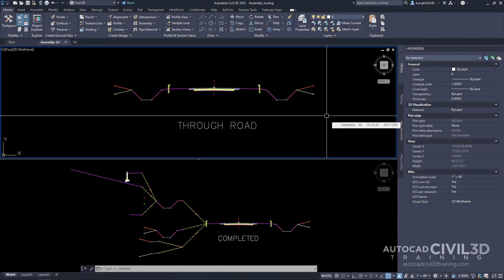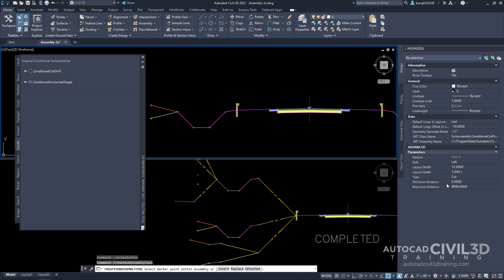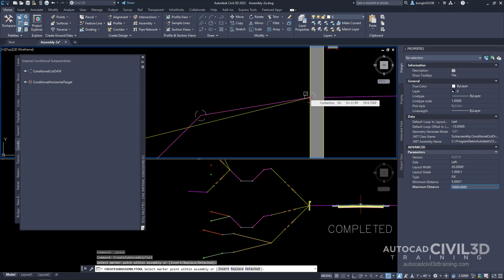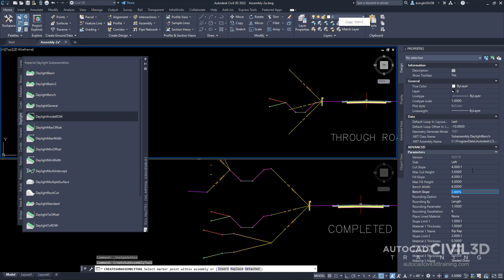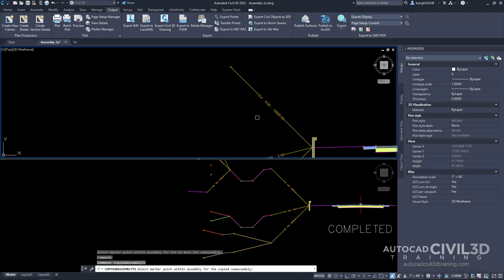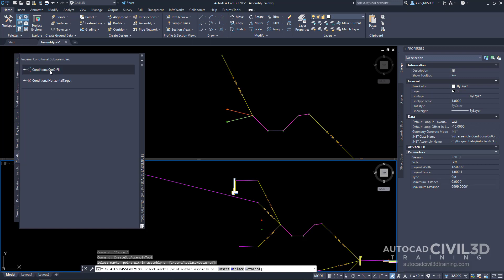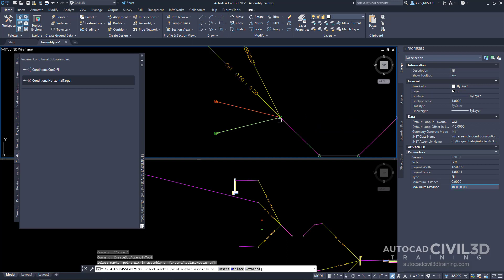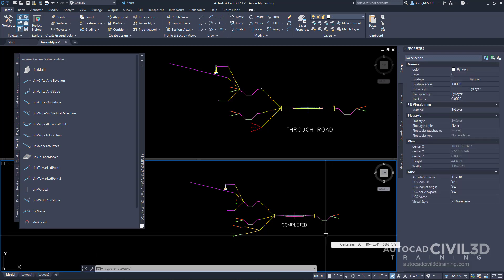Adding Conditional Subassemblies to a Corridor Assembly in Civil 3D